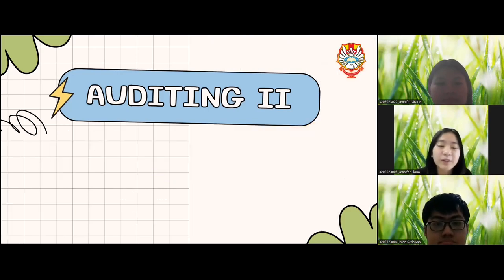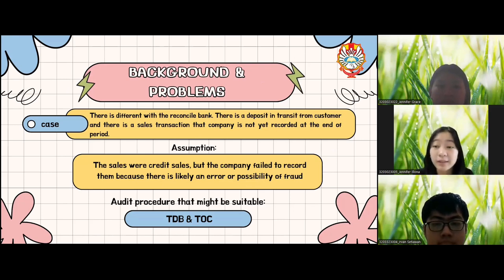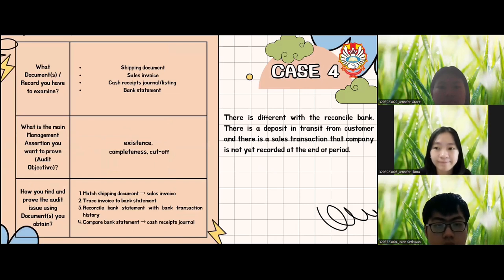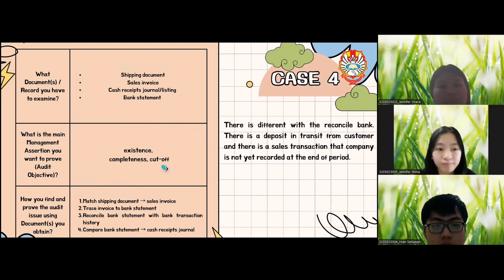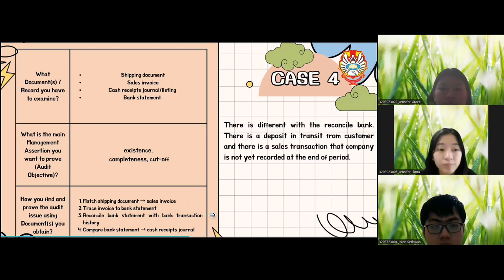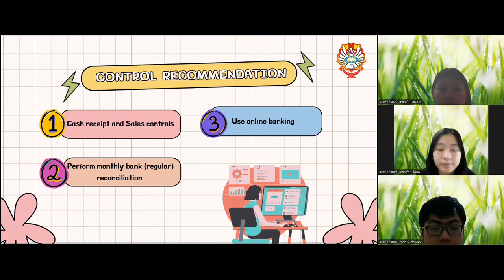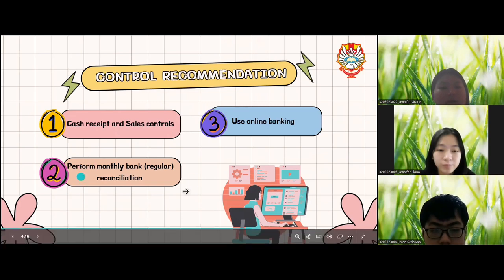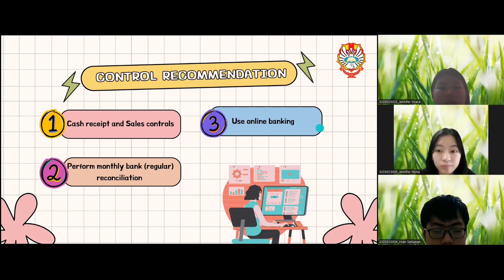Auditing II : Sales cycle study (case 4)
This video was made to fulfill the task excercise of presenting the case 4 of auditing sales cycle

contents :
In this case, there is a difference in the bank reconciliation. We found a deposit in transit from a customer, but the company has not recorded this sales transaction at the end of the period.
The assumption here is that these were credit sales, but the company failed to record them. This could an error, or might be  fraud.
To address this, the suitable audit procedures would be Tests of Details of Balances (TDB) to check the balance and Tests of Controls (TOC) to check the internal control of the company.

To perform the audit, there are several documents we need to examine:
Shipping documents  proves the shipping of the goods
Sales invoices  proves a valid sales transaction should have been recorded.
cash receipts journal or listing shows what the company actually recorded.
bank statement proves the customer’s payment was already received in the bank.

The audit assertions we want to prove are existence, completeness, and cut-off. where it assess the existence of the transaction, completeness of the transaction and cut off which the AR is correct or not

So How do we do the audit based on the documents that we obtained? First we need to match the shipping document with the sales invoice. (if shipments happened, the transaction is occurred)
Then we trace the invoice to the bank statement. (we need to check if the transfer, if its there, it means the transaction exist)
Reconcile the bank statement with the bank transaction history. (this done because sometimes there is a delay in the bank)
Finally, compare the bank statement with the cash receipts journal. (this allows you to prove the completeness assurance, we could see if the company failed to record or not)
By doing these steps, we can confirm whether the sales were actually occurred, recorded, and whether they were recorded in the correct period.”

recommendations to prevent similar problems in the future:
Cash Receipt and sales controls (this means Every customer payment must be supported by a cash receipt, to check at the end of period), Perform monthly bank reconciliations (or weekly/daily if transaction volume is high) (this allows you to double check and see mistakes that happened in a short period). And use online banking to monitor transactions in real time.

In conclusion, this case shows how important proper reconciliation and recording procedures are. By carefully examining supporting documents and applying the right audit procedures, we can uncover errors or potential fraud.